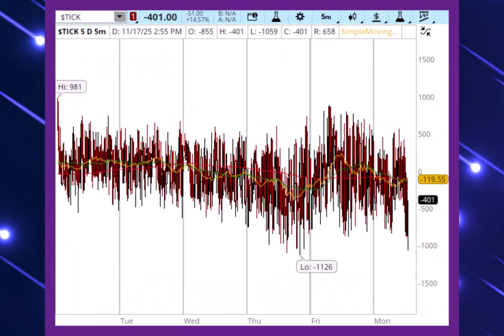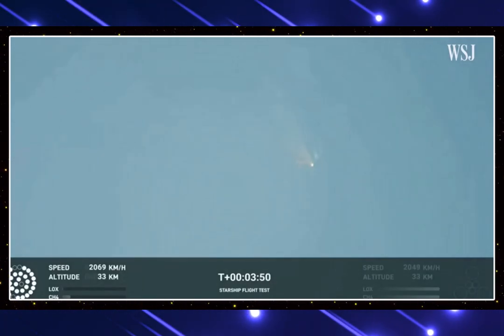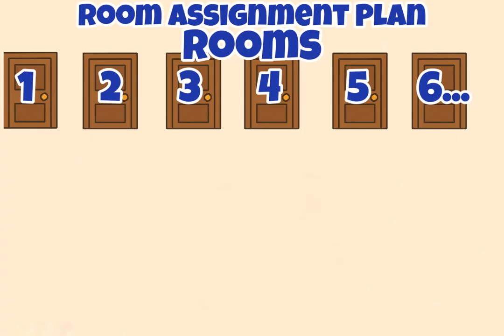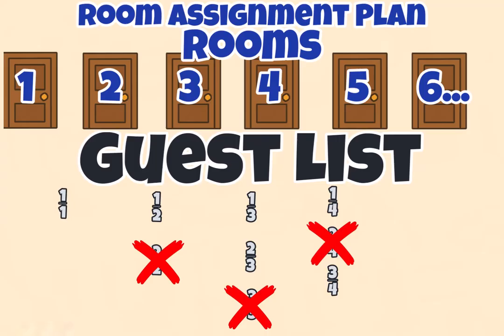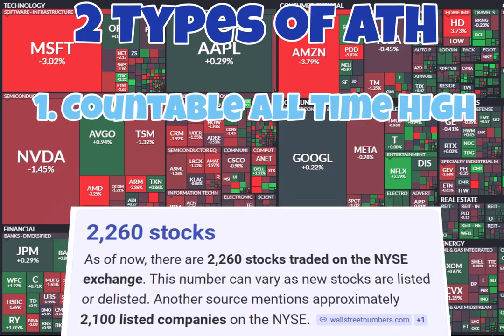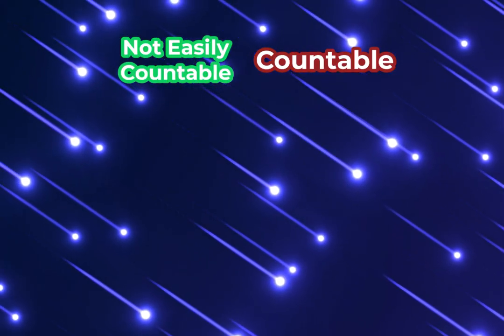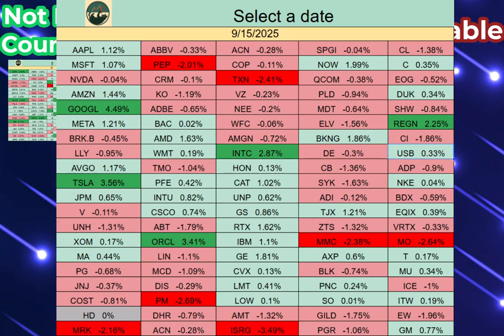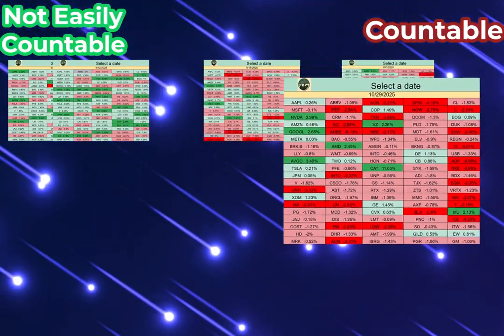The Tail of Two All-Time Highs: What the Headlines don't tell you about the Market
The S&P 500 is at an all-time high, but your portfolio isn’t?
Yeah… there’s a reason.

In this episode — The Tail of Two All-Time Highs — we discuss how the index can explode upward while most stocks are red or flat.
This is market breadth, mega-cap distortion, and infinity math (yes, infinity math) explained the MMC way: clean visuals, simple logic, and a touch of chaos.

We’ll look at day the S&P hit new records, analyze our custom heat map, helping you to visually see what its looks like when everyone is invited to the party and when only a select few are having a good time.

00:00 Intro
00:59 Infinite Hotel example
04:38 Types of All time High
06:12 ATH Comparison